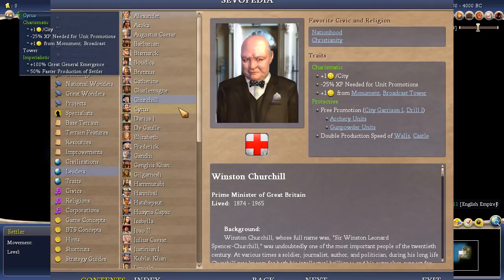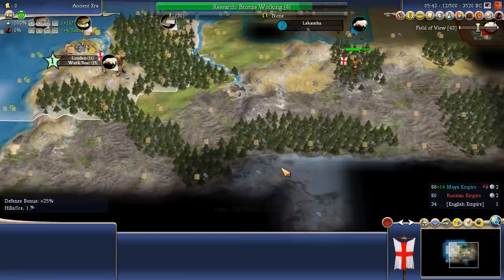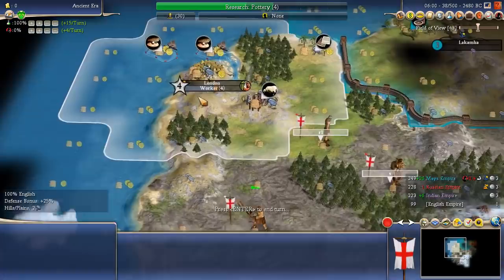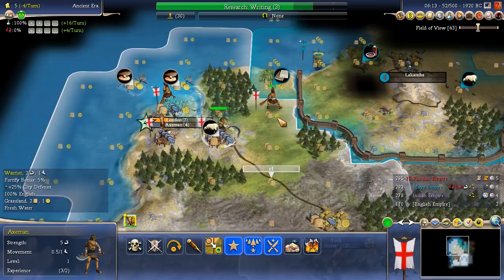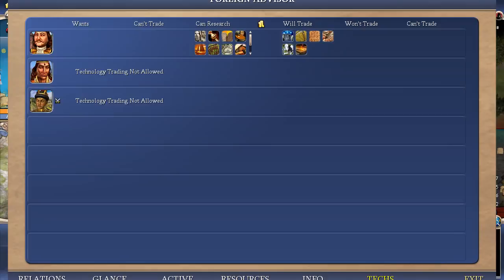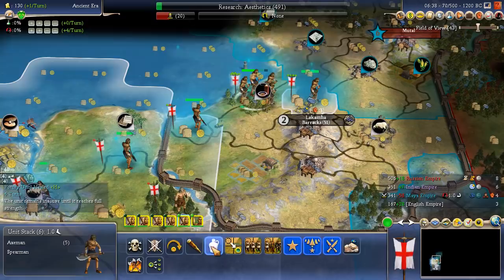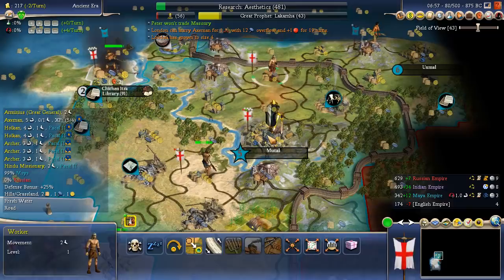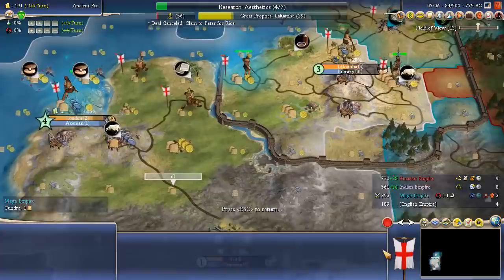Lets Play Civ 4 Deity 45 (Churchill) part 1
Playing Civ 4 on Deity difficulty.

Settings I play with:

Deity difficulty
Normal Speed
Standard size
Fractal
No huts
No events